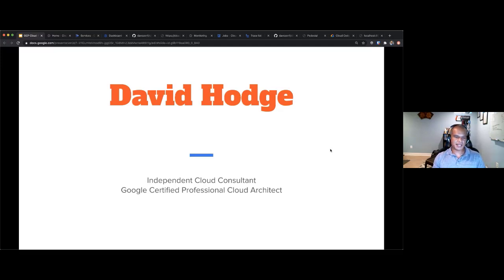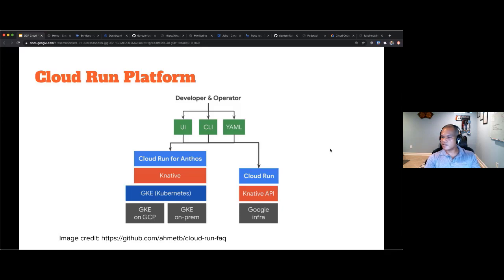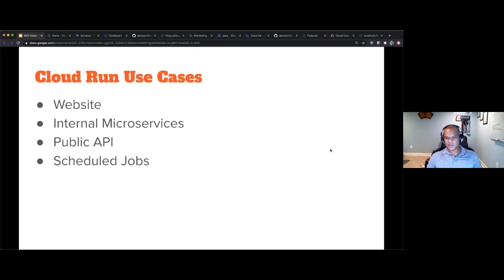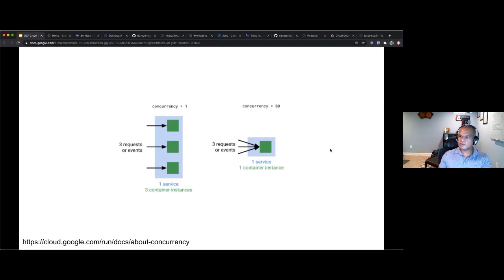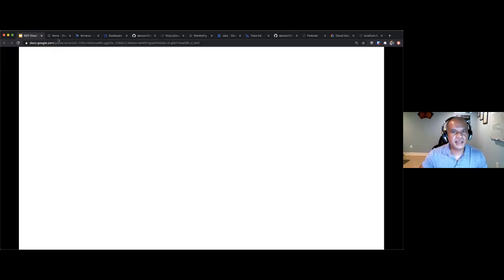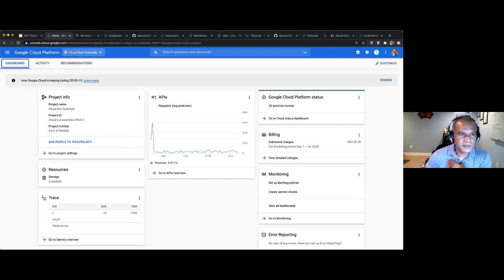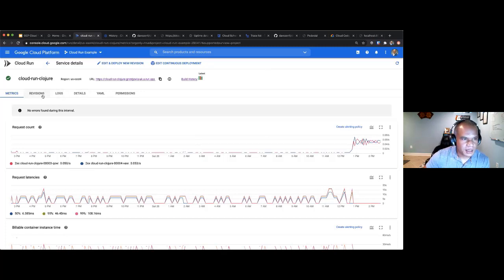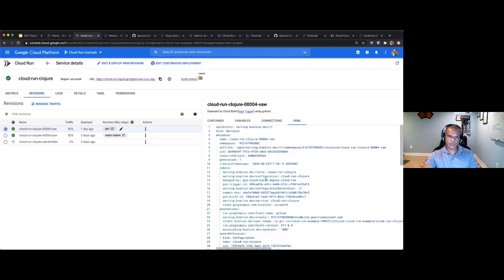Running Serverless with Cloud Run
Cloud Run allows developers to quickly get their code to productions without worrying about maintaining the servers. I will talk about how I recently used Cloud Run to take a client's idea to production in a short amount of time. On the way, I will discuss best practices of using Cloud Run, advantages of serverless computing. In short, getting your code from your workstation to production with DevOps, Containers, and your favorite language.

David Hodge is an entrepreneur and technologist at Lucid Technics. He utilizes a wide range of skills from UX to Machine Learning to simplify enterprise software. David's interest in software and gadgets came from learning to program BASIC in elementary school and writing code on his Commodore 64. He is also a frequent speaker on creating scalable software and user experience.